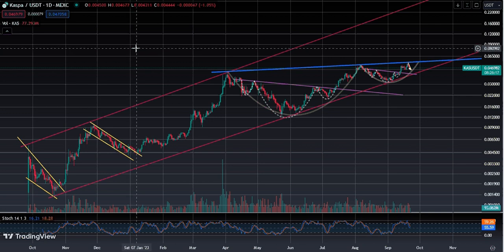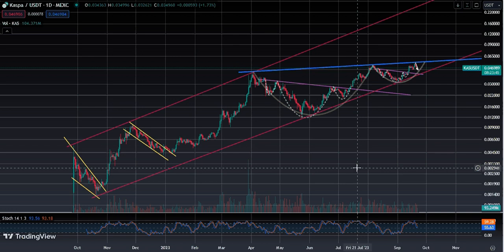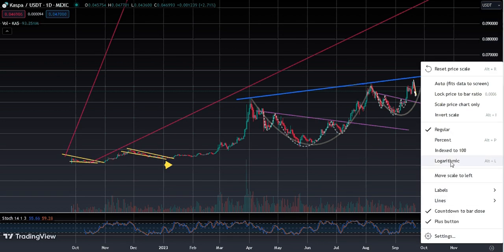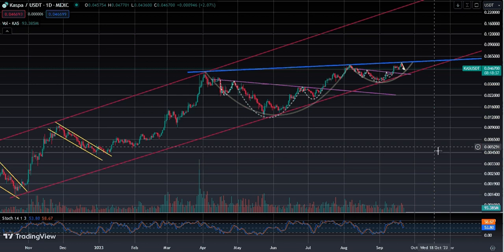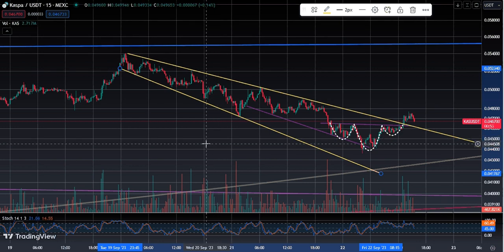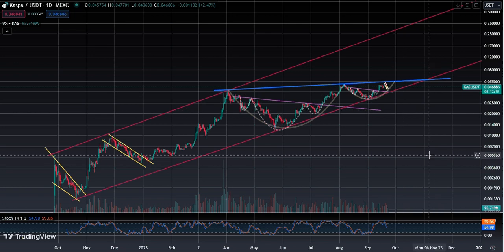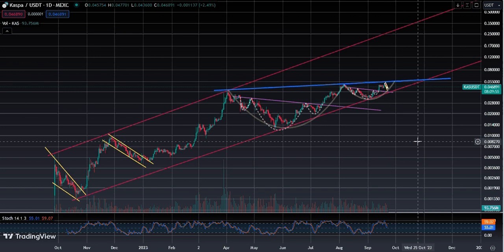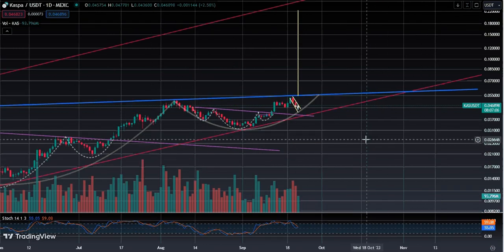Kaspa to 22 cents? Is this really in the chart? What would trigger that target?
kaspa:qq24xv08sswx6680ul3rwrt02u8g9wp0pj5yjwd22kxgru8a2rjwsghgl0qsf